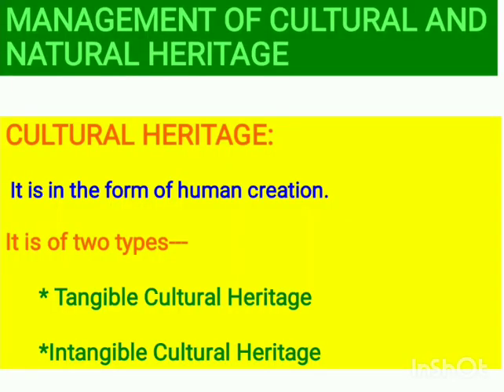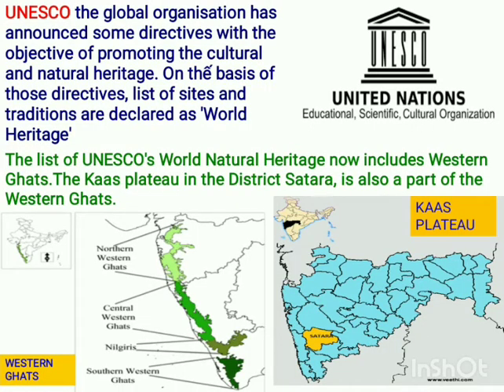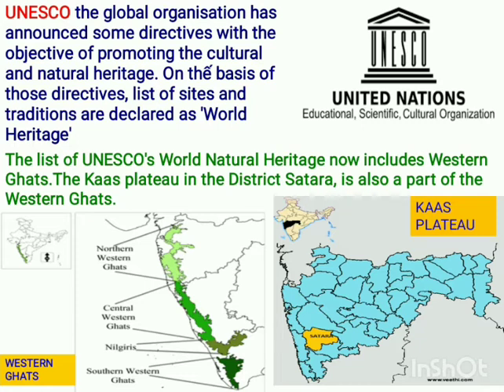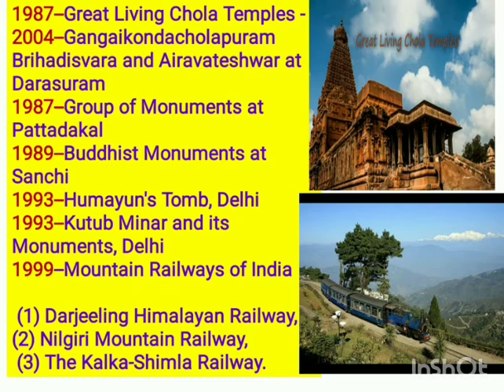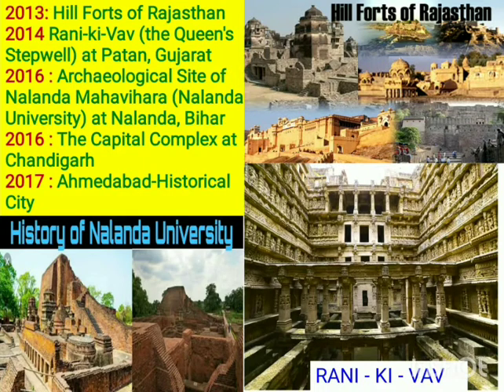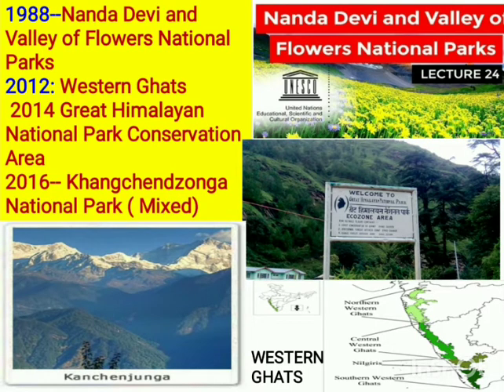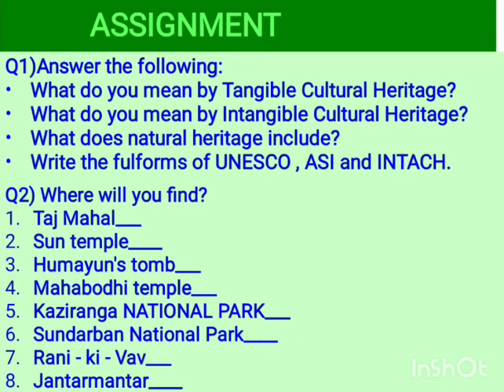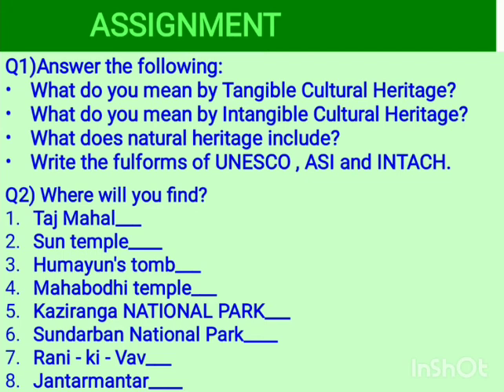10th History Ls- 3 Applied History ( Part-2)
Explanation & Assignment: Ms Nilofer Parveen